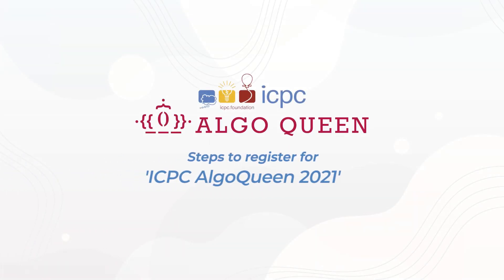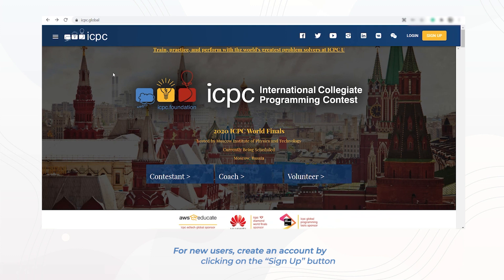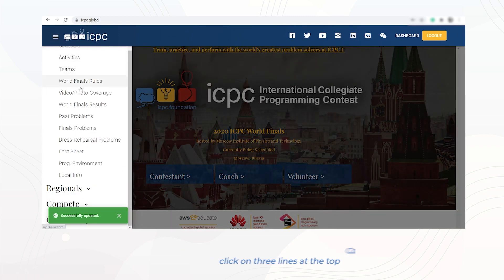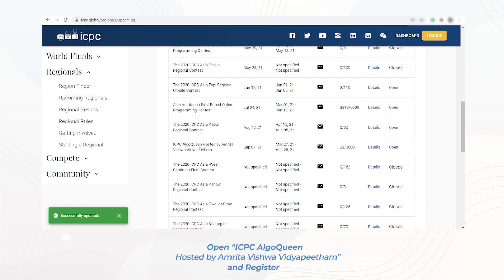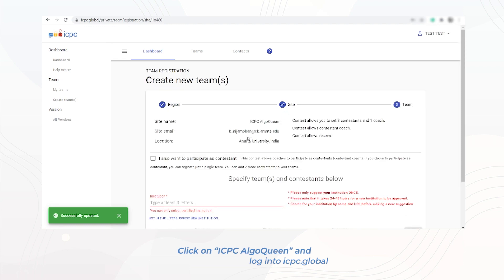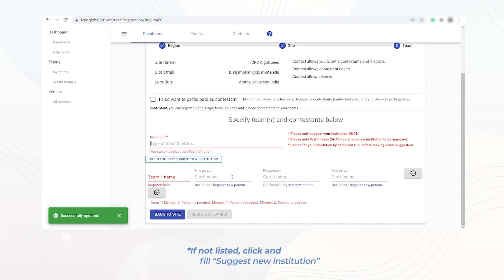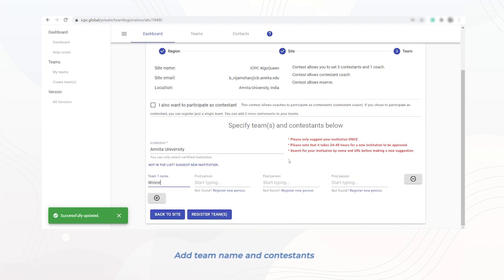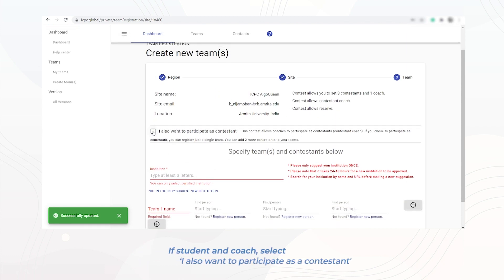How to Register for 'ICPC AlgoQueen 2021'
ICPC AlgoQueen 2021 hosted by Amrita Vishwa Vidyapeetham is a unique one of its kind Girls only Competitive Programming Contest.

Registrations are open now.